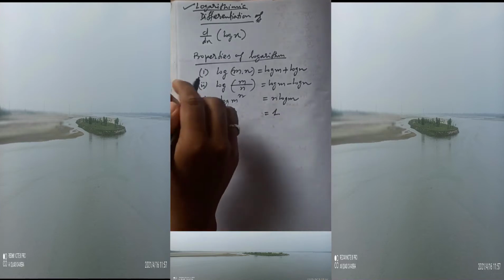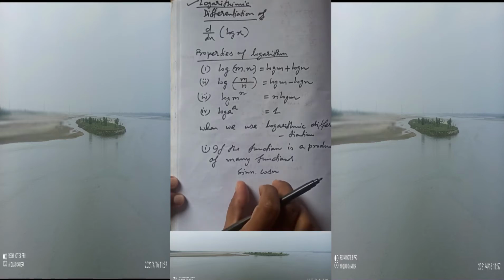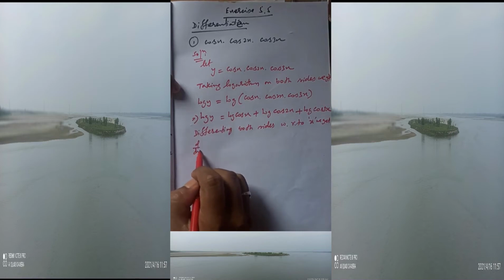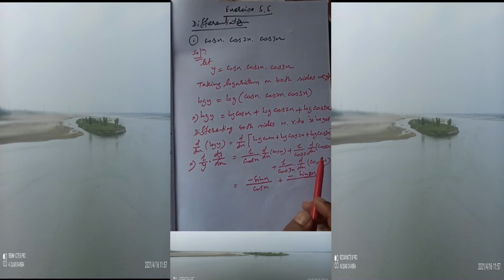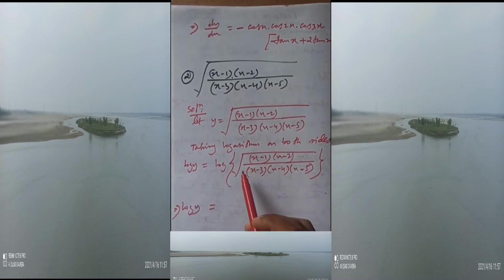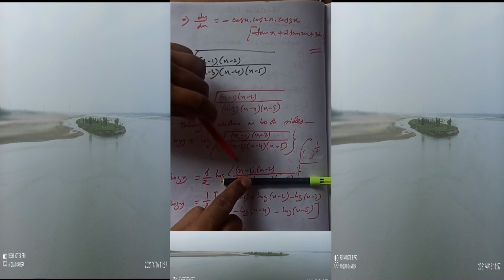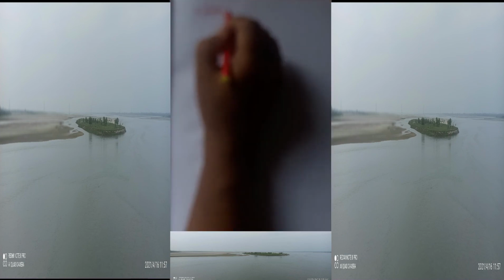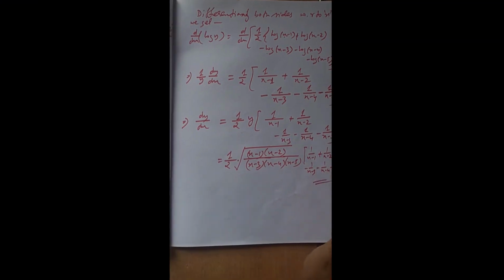Logarithmic Differentiation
when and how to differentiate a function using properties of logarithm